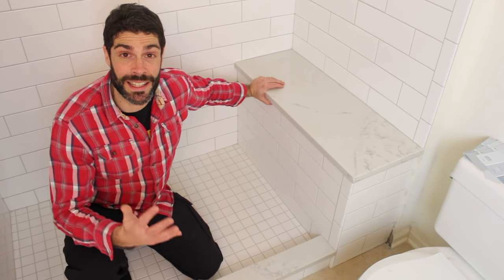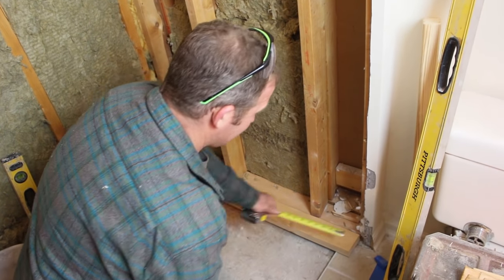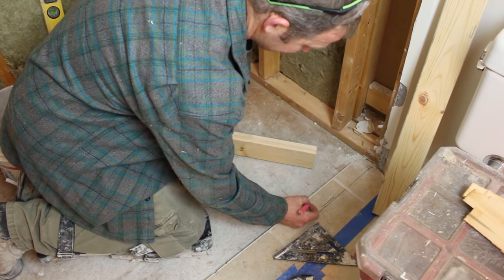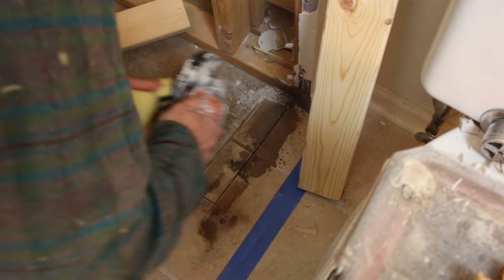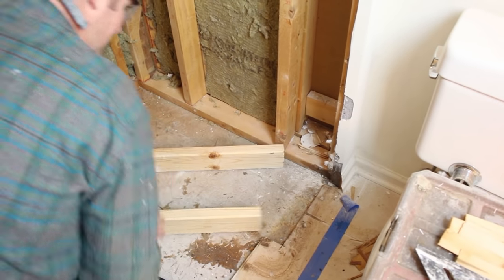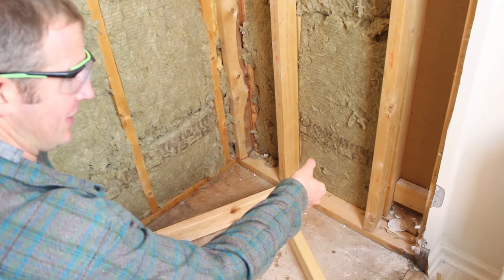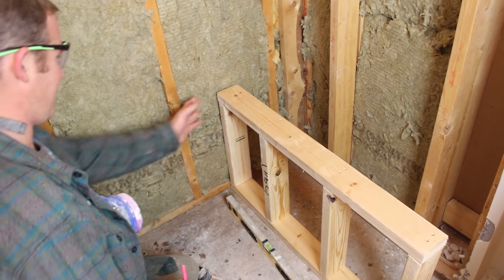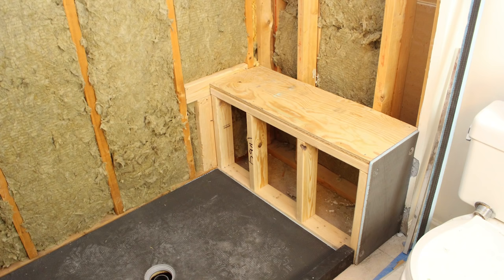Shower Bench Seat Framing and Construction for Wedi Fundo Primo (Step-by-Step)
Shower bench seat construction begins with good framing. If framed wrong, a shower bench can lead to water leaks. Today we’ll show step-by-step how to build a shower bench seat with 2x4s.

In a later video we’ll share how to waterproof the bench with wedi backer boards and tile it with subway tiles. This video is Part 1 of a series of videos showing how to build a curbed subway tile shower.

The first step is to figure out the shower pan dimension. In this example our shower pan was 48" long by 36" wide.

So we made our bench 34 3/4" wide to allow for a slight overhang of the bench top which will be quartz. The depth of the shower bench seat was 12"

Also, we're leaving the existing tile floor. We cut the tile floor to 35 1/8" using Fein's WSG7 angle grinder and Montolit's CGX115 diamond blade.

Be safe while using an angle grinder. Use safety glasses and a good respirator like the Sundstrom silica mask

Frame the shower bench such that the 2x4s are 12" on-center and about 20" to 26" high.  Use a nail gun or 3" deck screws to connect all the 2x4s.

The shower bench should be level. Shim it if necessary. Anchor the seat to studs with wood blocking if it's between studs. And have blocking for the Wedi backer board.

Apply Liquid Nails to the top of the bench. Then screw a 3/4" plywood seat to the bench.

Watch our video for all the details on how to frame and build a custom shower bench seat using 2x4s.